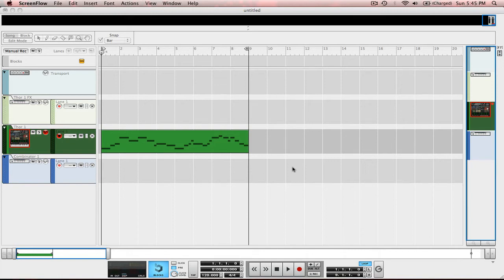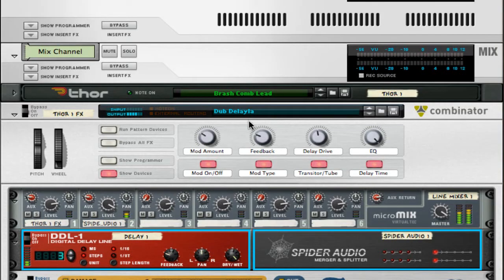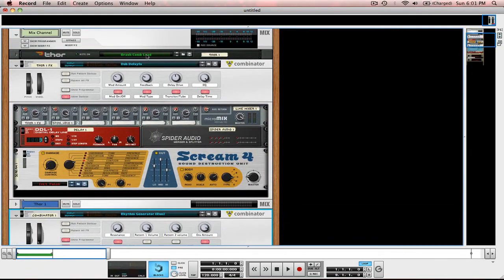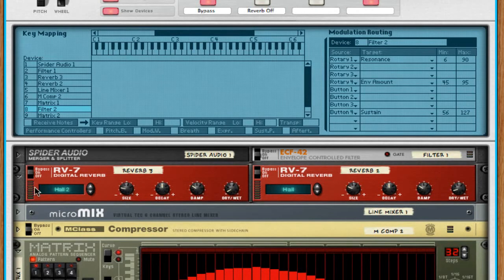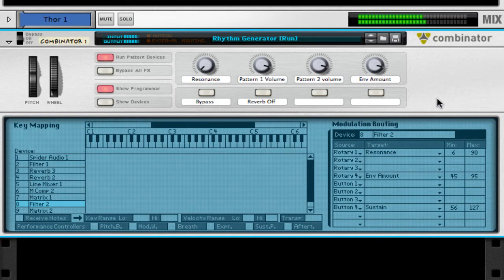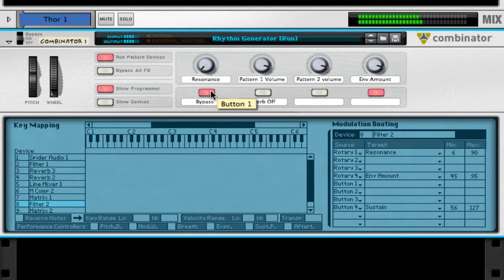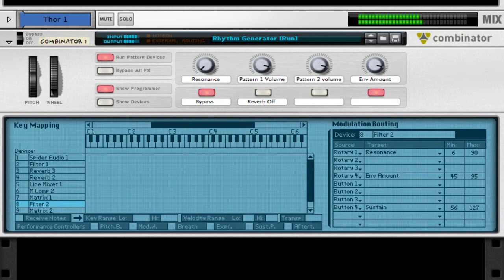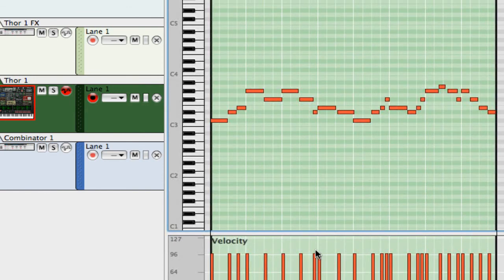Reason 5: Creating an Intro ( Record 1.5 tutorial)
Here we begin the song making journey with an intro, a nice way to 'into' a series. We look at how to start a quick yet efficient intro using the Combinator.